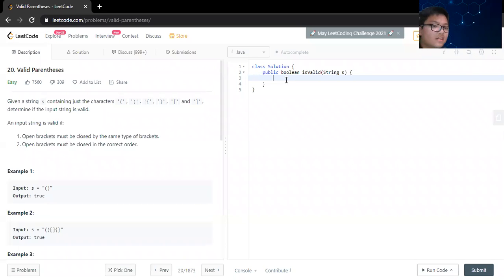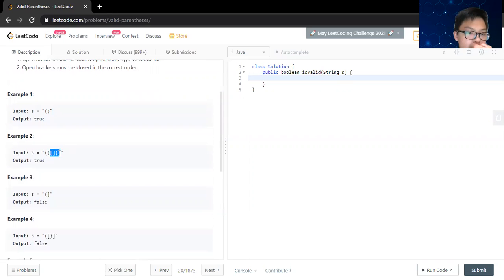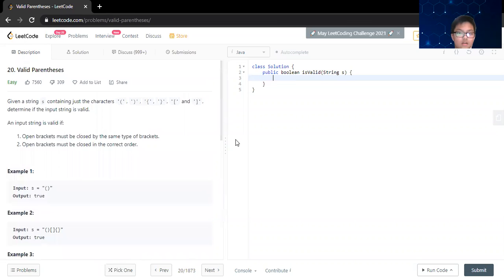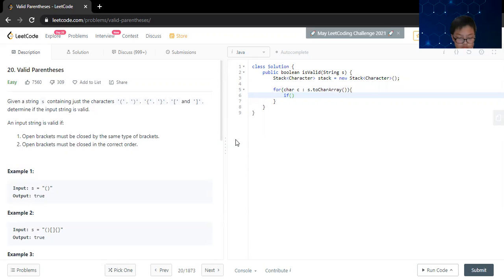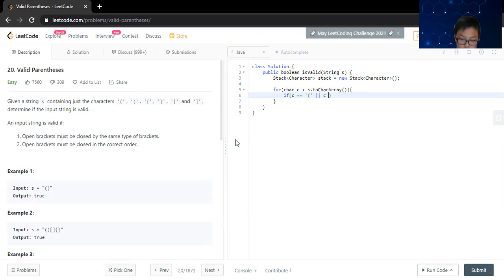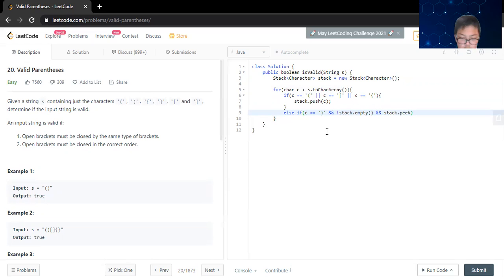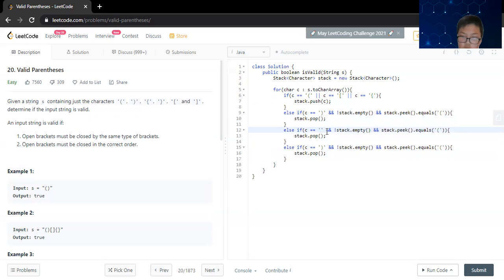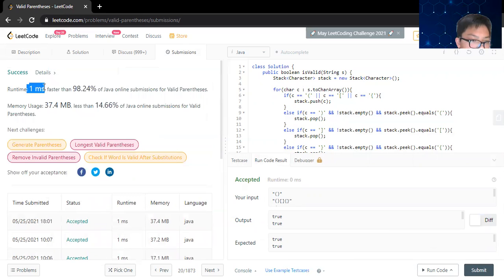LeetCode #20 Valid Parenthesis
Hello everyone! Today I am going over another popular question LeetCode called Valid Parenthesis.